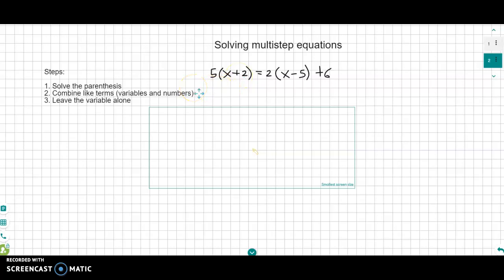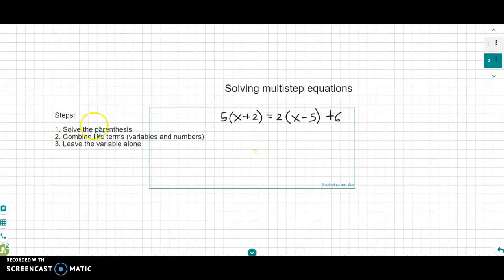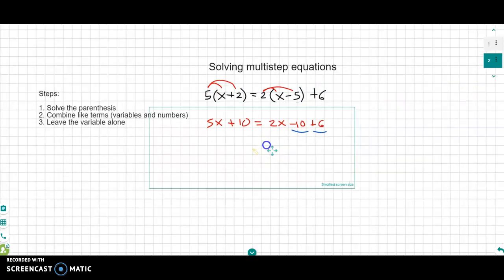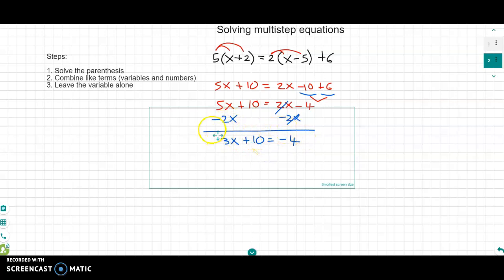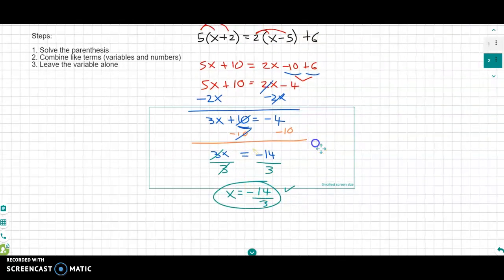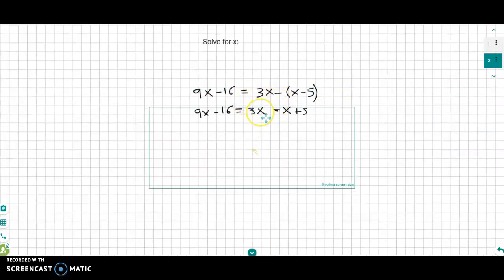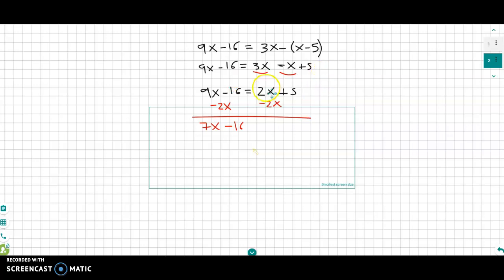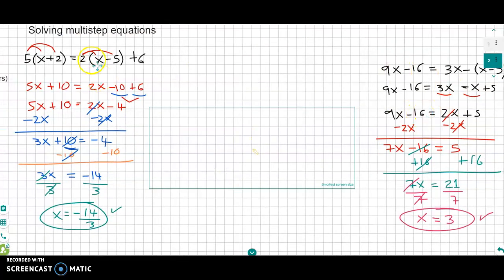Solving multistep equations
2 examples about solving multistep equations